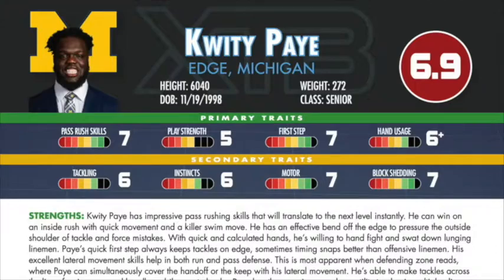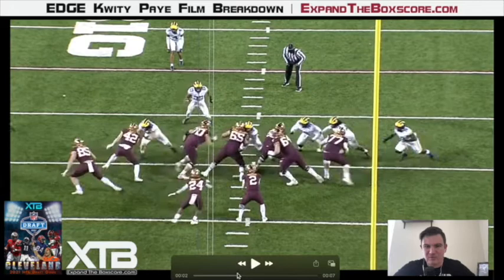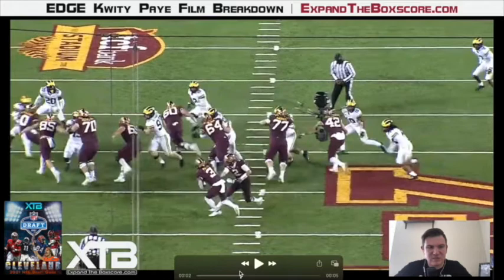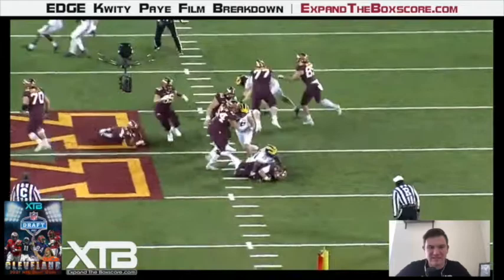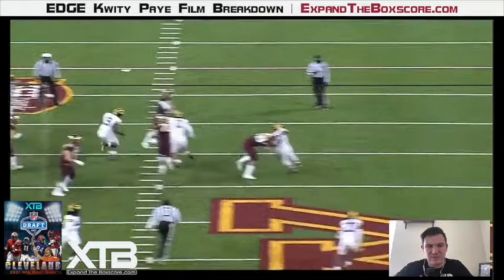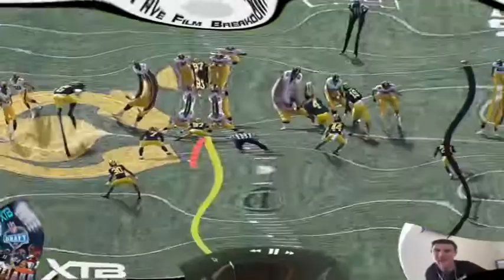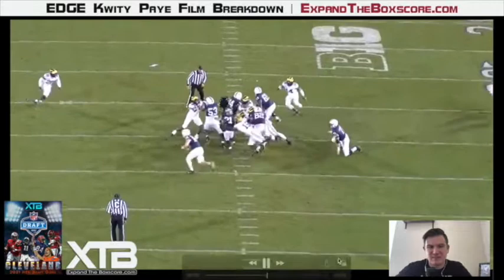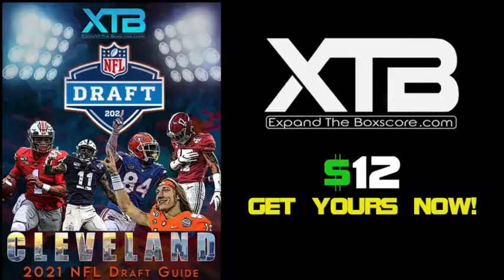Kwity Paye 220 Scouting | Expand The Boxscore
Kwity Paye is downright scary. The #10 overall player on the XTB Big Board, and top EDGE in this year's NFLDraft class. @MHolder95 walks you thru what makes him so dominant and why he should be a priority for teams picking at the top (and IDP leagues).

Superior Stats. Dominate Football. ExpandTheBoxscore.com